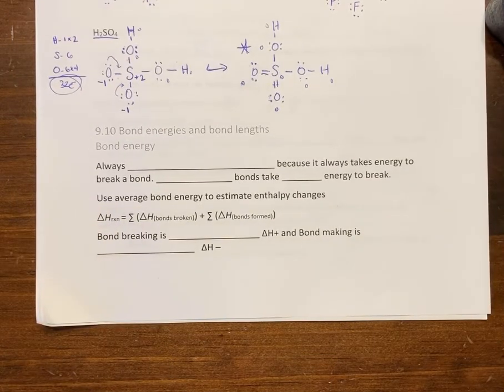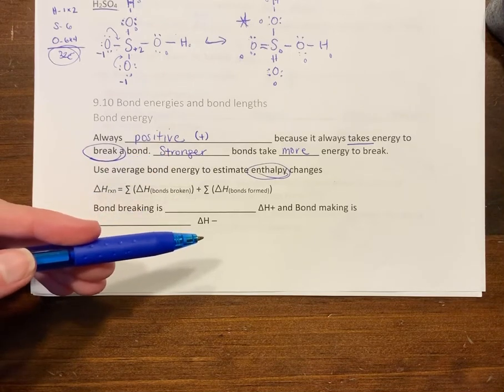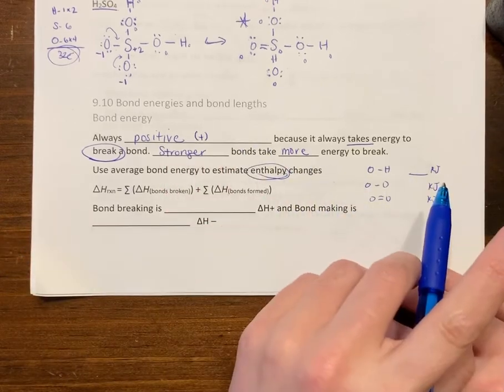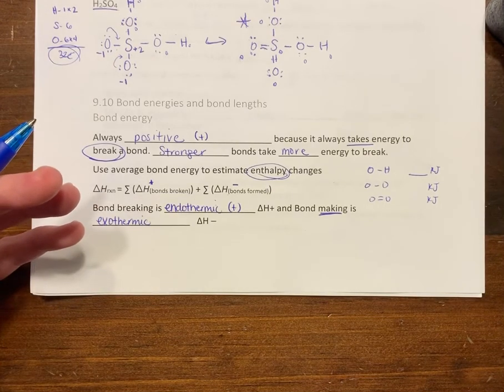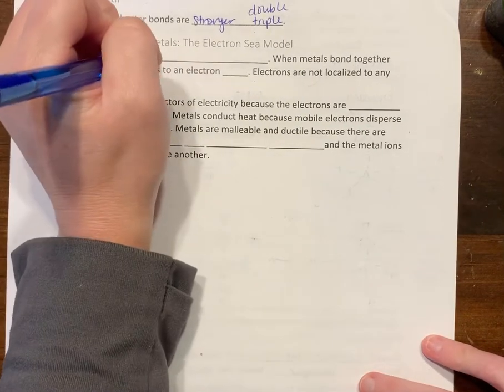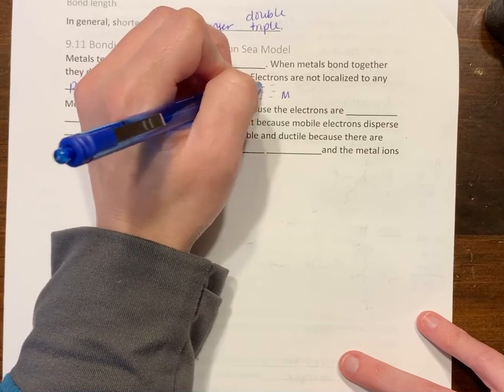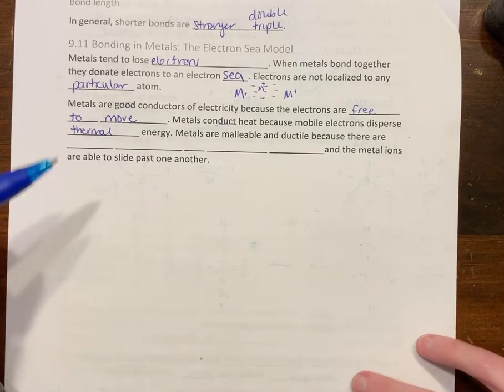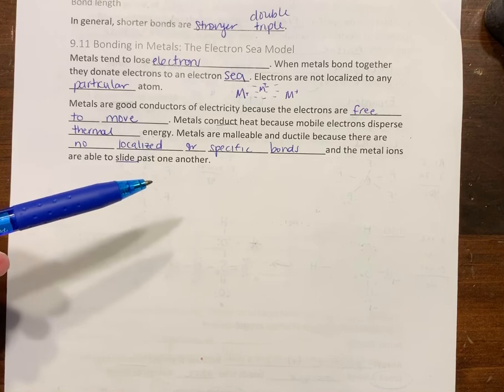Calculating Bond Energies & The Electron Sea Model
This video discusses bond energies (how to calculate) and the Electron Sea model in metallic bonds.